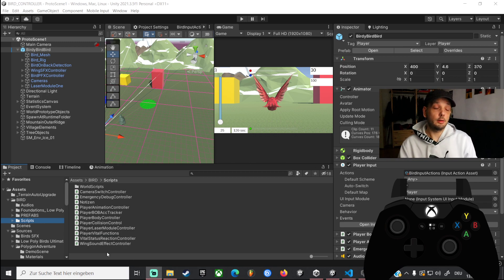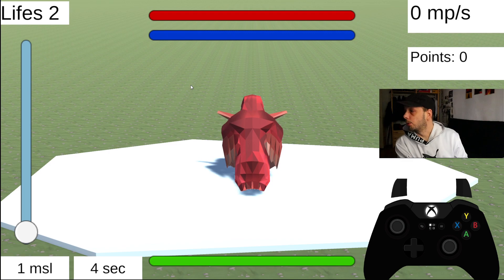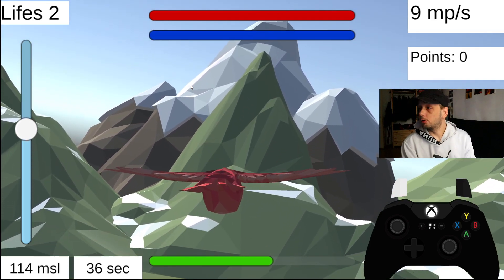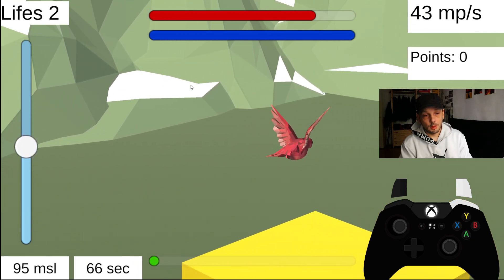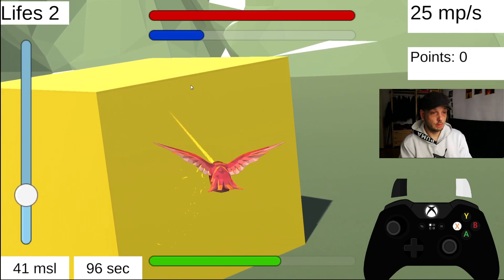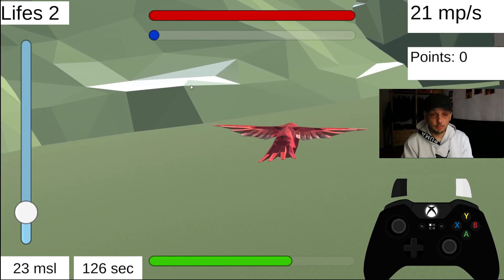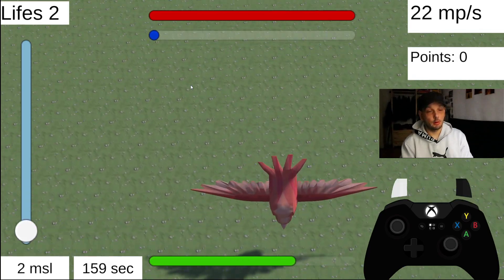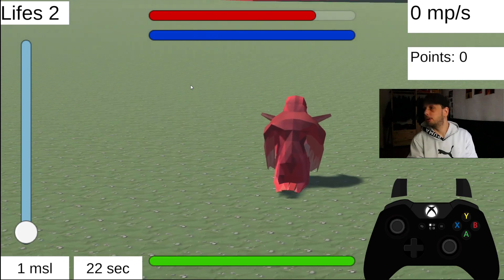Unity BirdController - CoreElements finished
SoloDev, GameDev, Unity

Still using just stuff from the beginner courses and combining all lessons into one project :D Birdy now has flight energy, wingflapsounds in sync with speed and animation, healthenergy and can shoot laser from his eyes if he has a bad day. Now I "only" have to decide, what he shall do with it :)